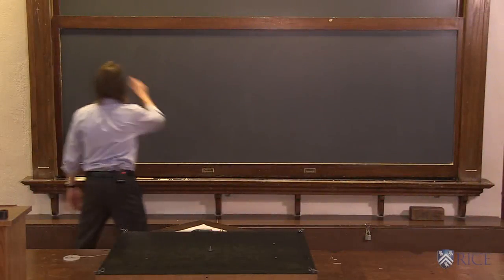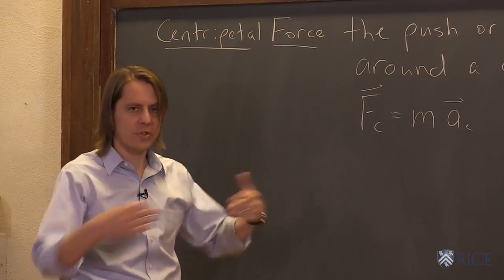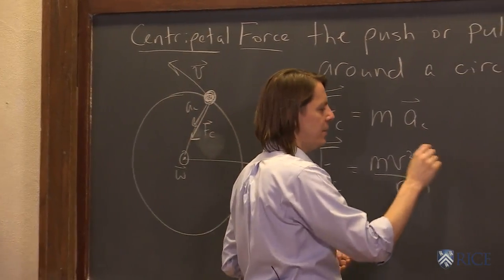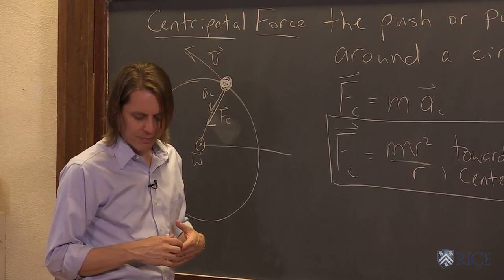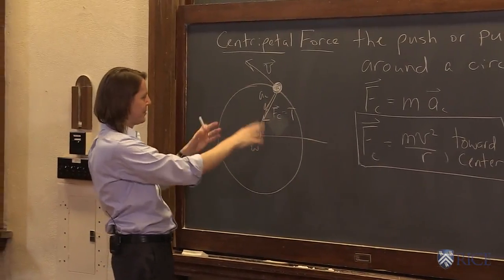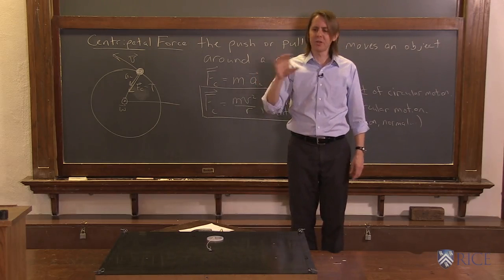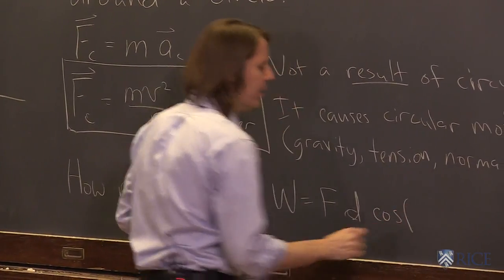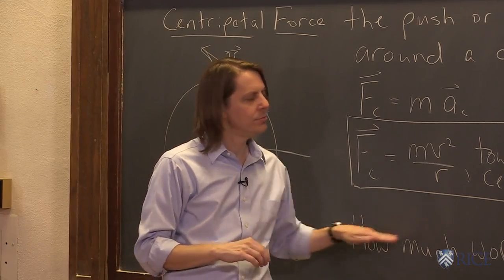OpenStax AP Physics Chapter 6.3: Centripetal Force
This instructional video covers Centripetal Force and corresponds to Section 6.3 in OpenStax College Physics for AP® Courses.